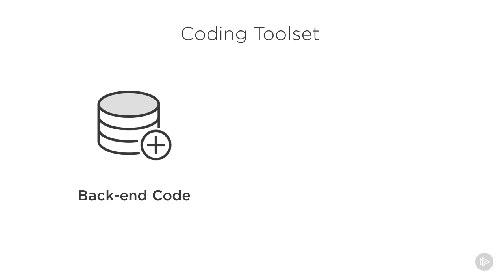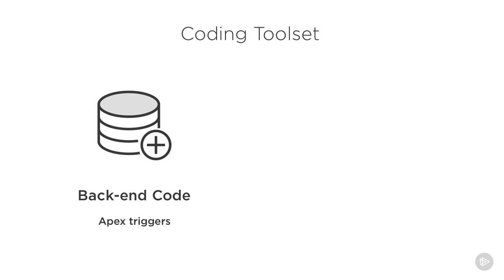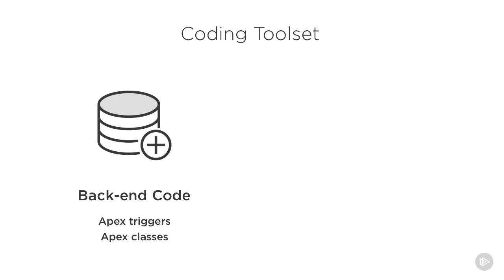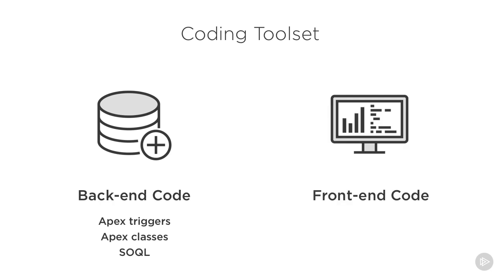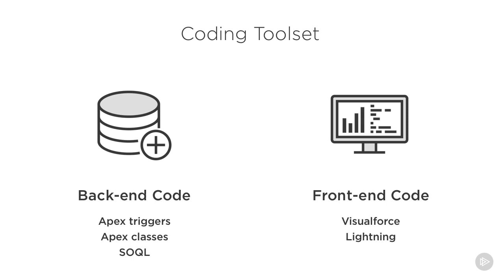2 4 Introducing Apex Coding Toolset/Absolute Beginners Guide To coding In salesforce